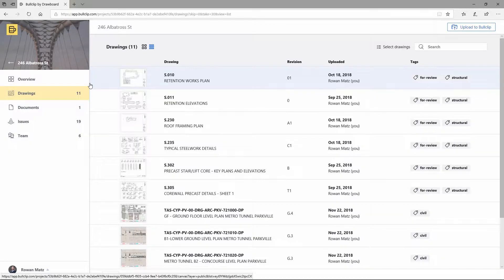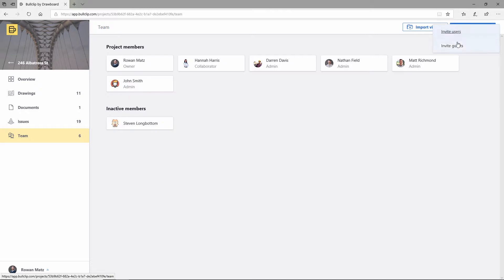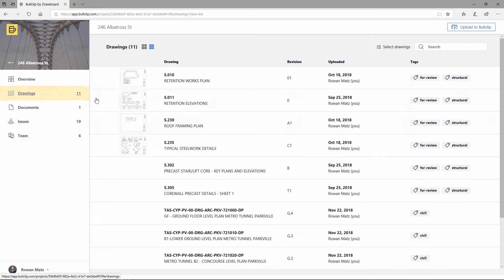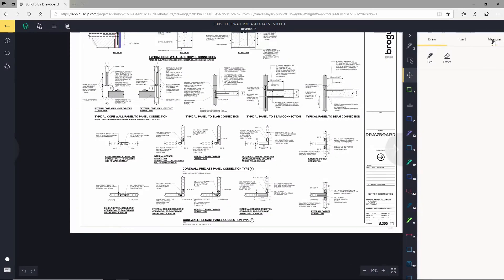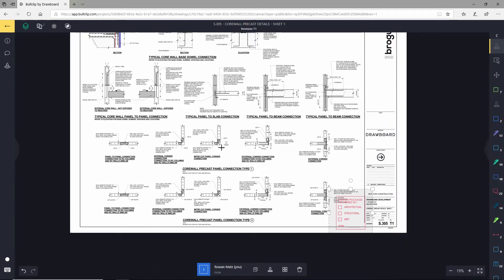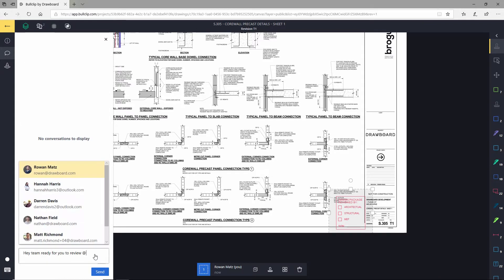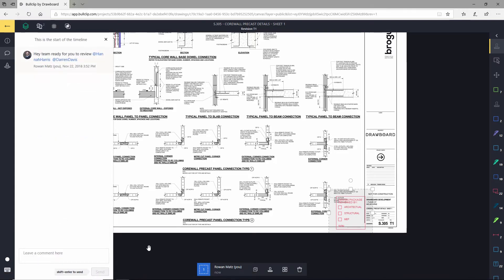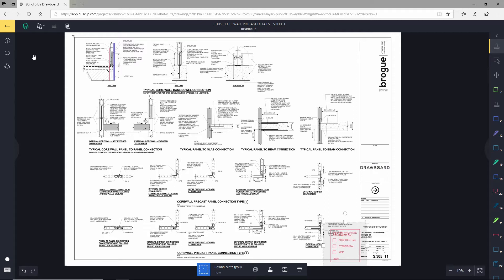Drawboard Projects (formerly Bullclip) for External Design Review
Invite external partners to review drawings by marking up on the same drawing, from wherever they are in the world.